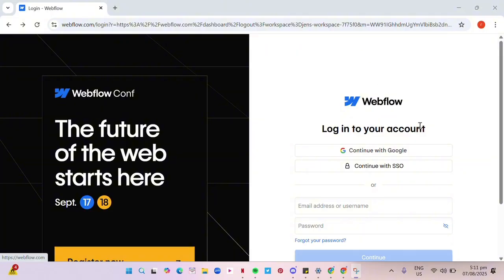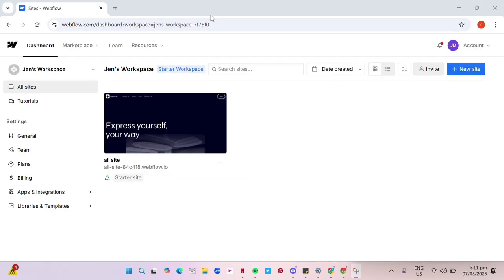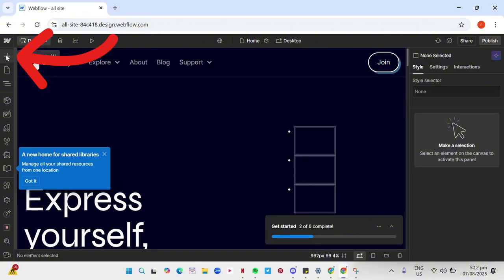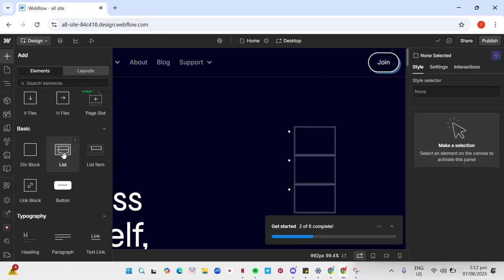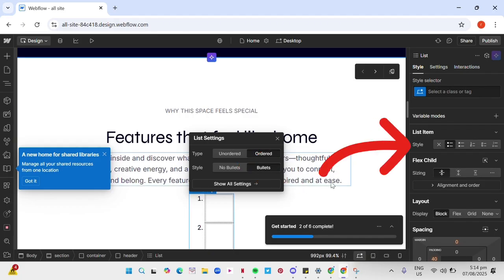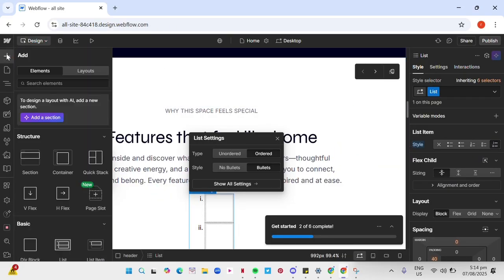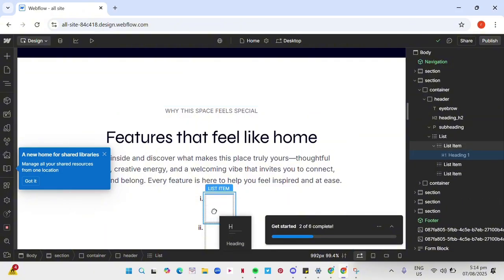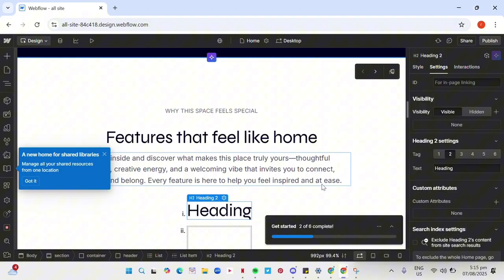How to Add Bullet Points in Webflow 2025 (Beginner Guide)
Learn how to add bullet points in Webflow to format your text for better readability. This guide shows you how to use Webflow’s text editor to create unordered lists, style bullet points, and adjust spacing to match your site design.

Perfect for designers, developers, and content creators who want to make their Webflow websites more organized and user-friendly. Works for both desktop and mobile views.